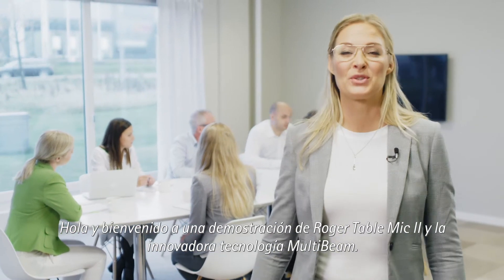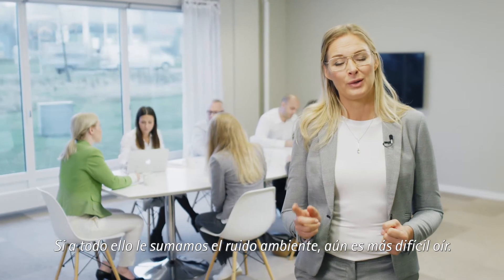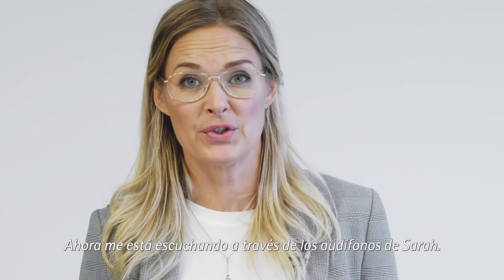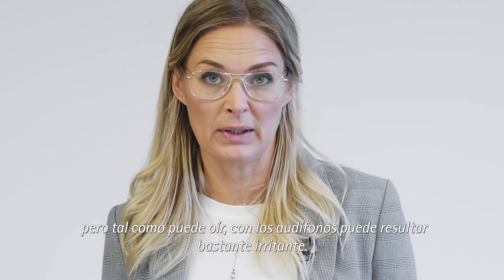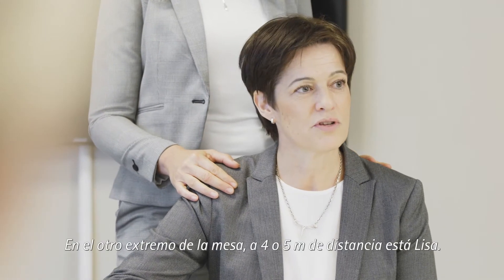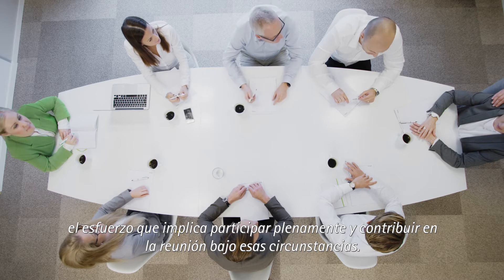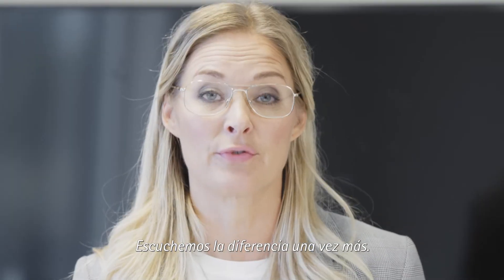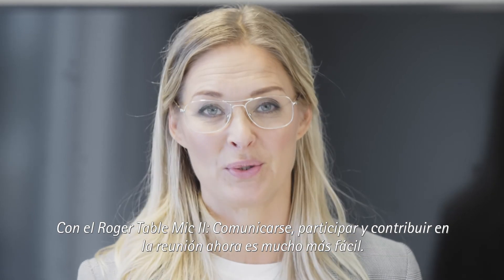Demostración de Sonido - Roger Table Mic II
Conozca más al respecto de cómo funciona el Roger Table Mic II, con esta demostración de sonido.